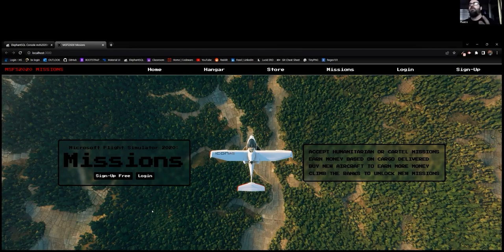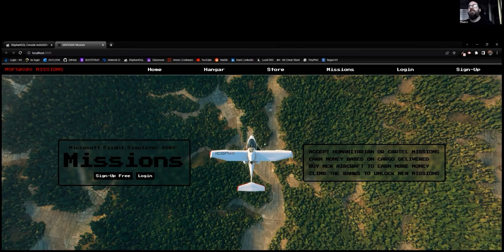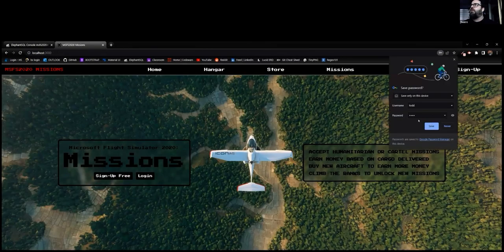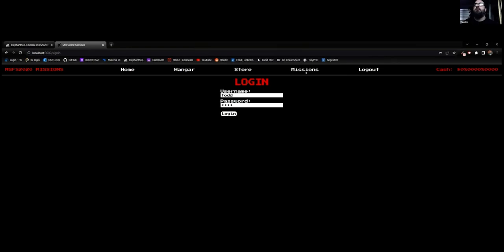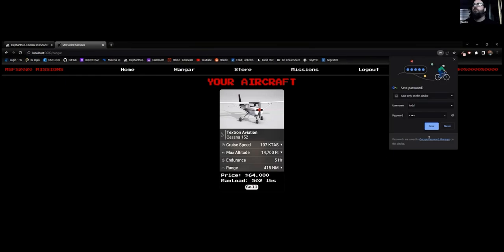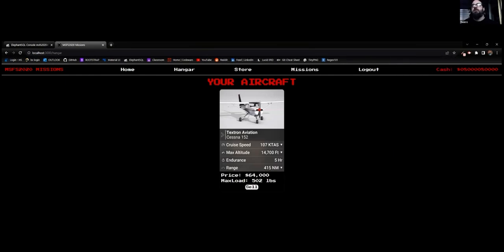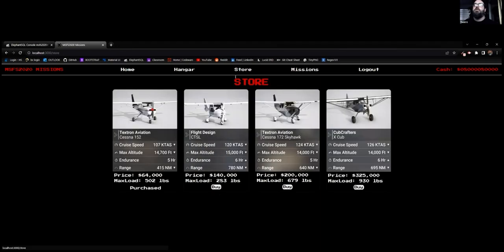Flight Simulator Missions Web App Preview (React/Flask/PostgreSQL) (1-day Progress) Coding Bootcamp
MS Flight Simulator Missions Web App Developed w/ React & Flask (1st Day’s Progress) Coding Bootcamp